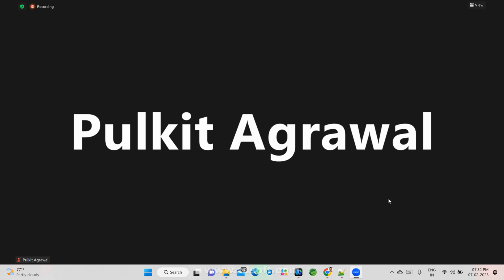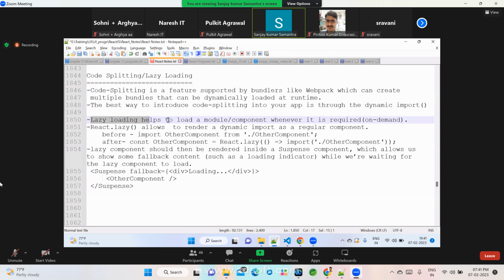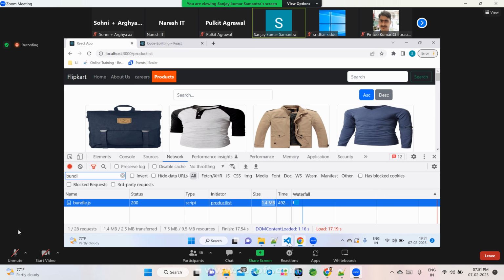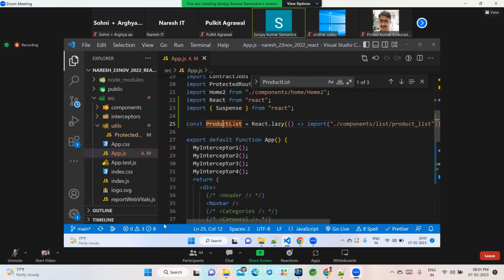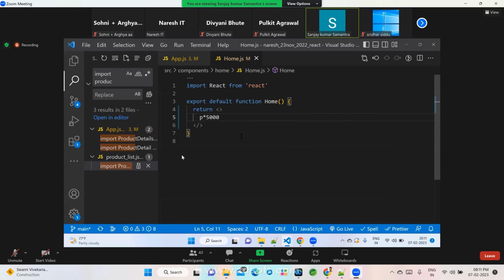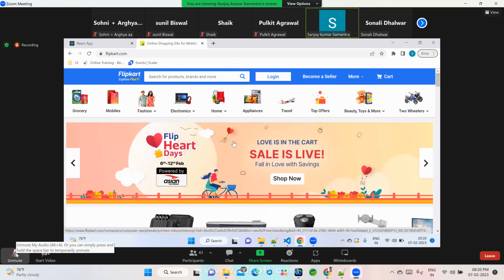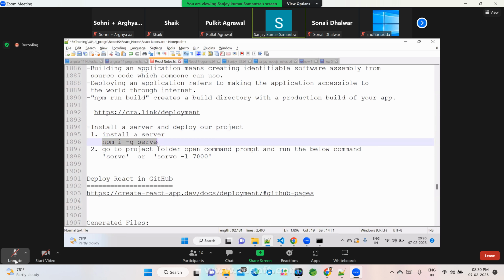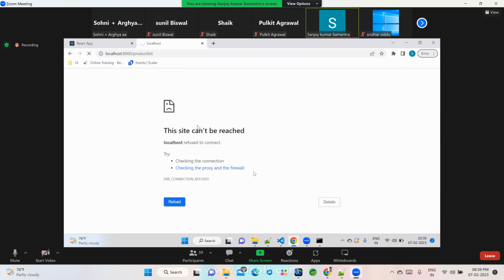React lazy loading webpack and build process